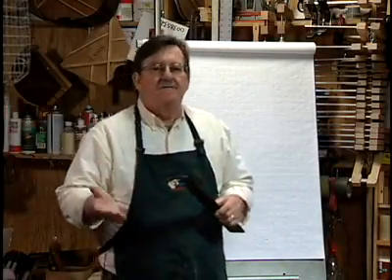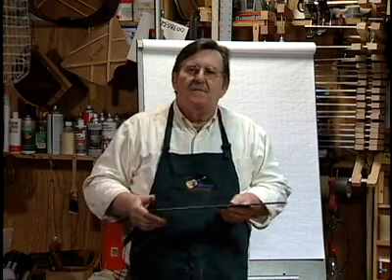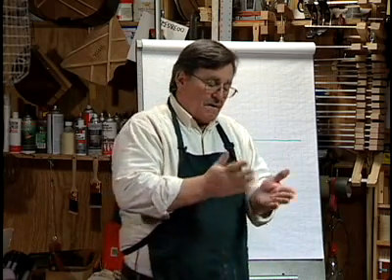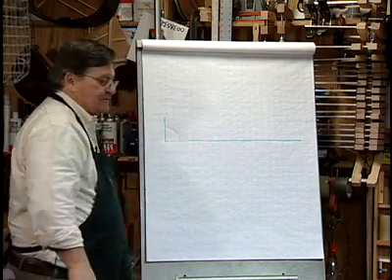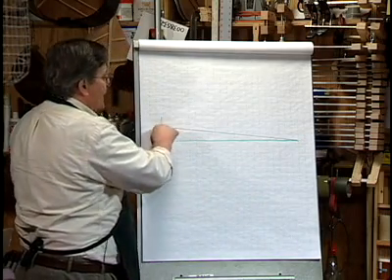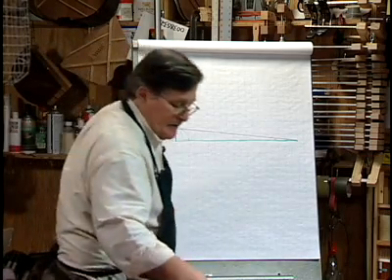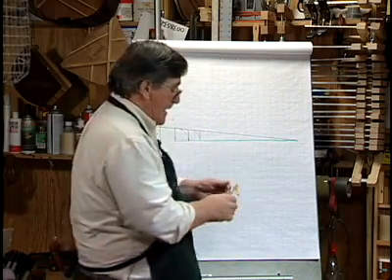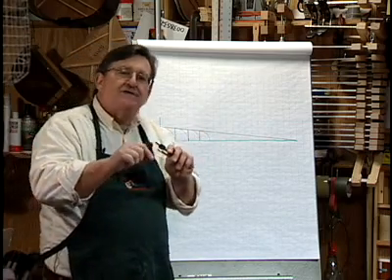Calculating the fret slot position: instructional guitar building video...luthier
You can learn more about my guitar building, banjo and mandolin DVDs
How to calculate the fret slot positions using the tangent line method.